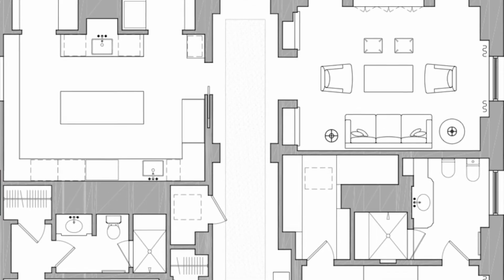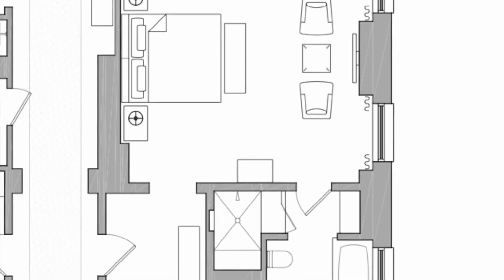"Building Your Dream Residence"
The Construction Process for a successful Interior Design Project

"Welcome to the World of Jeffrey Parker Interiors" - Episode 6

Video in collaboration with La Cuarta Productions